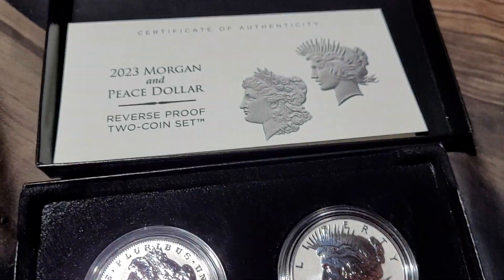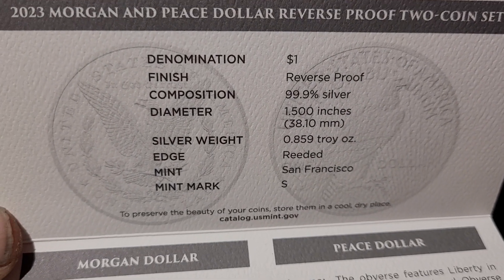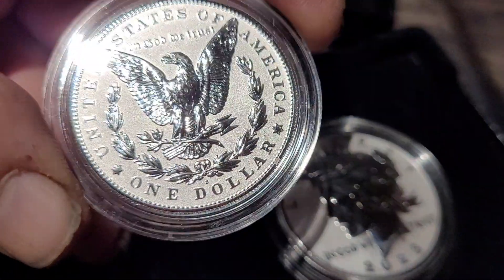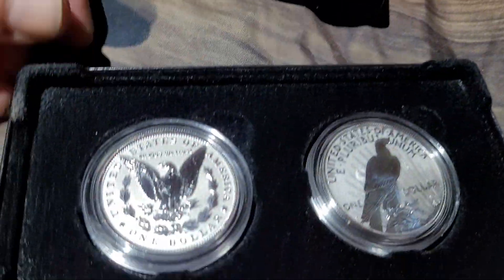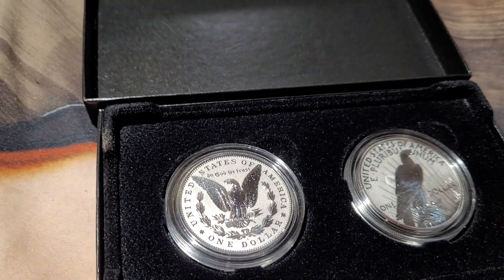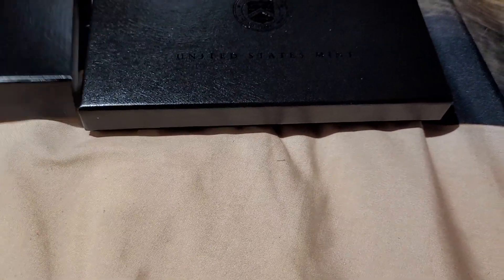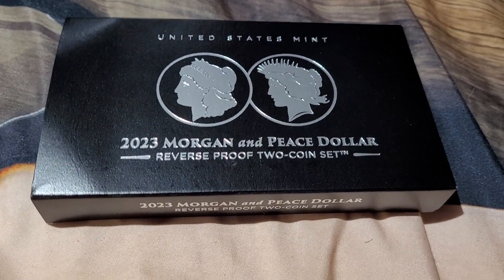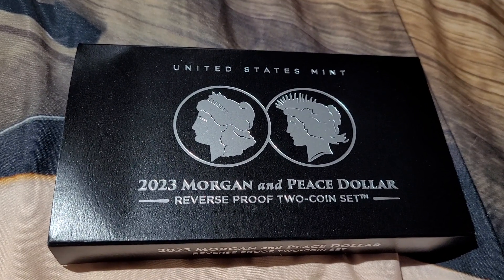2023 Morgan and Peace Dollar reverse Proof set